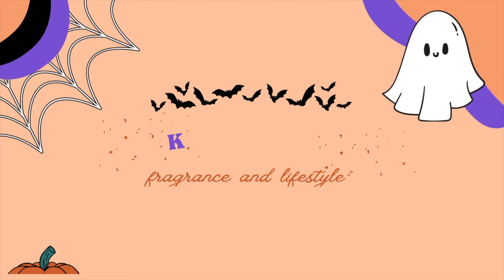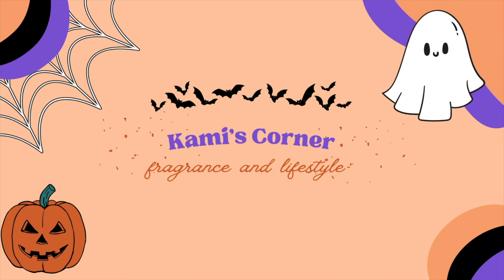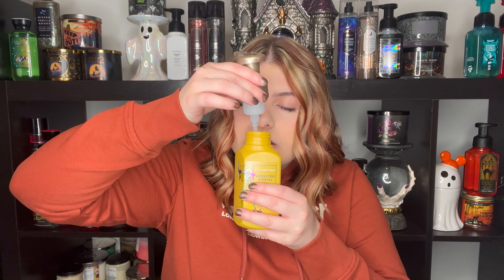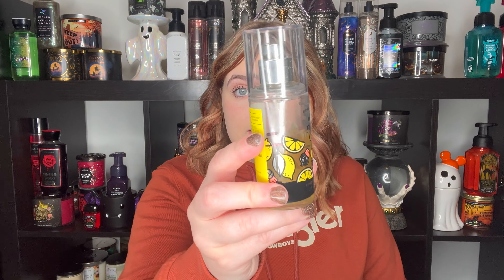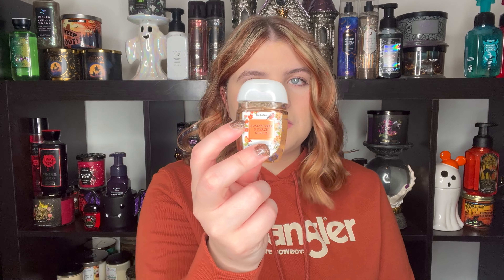Summer Project Use It Up 2024 Finale | Bath and Body Works Project Use It Up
Hello everyone! In today's video, I am sharing my project use it up finale!

Welcome to Kami's Corner, where the world of fragrance and candles comes alive! I’m Kami, and if you’re passionate about scents and the ambiance they create, you’ve found your new favorite spot. On this channel, you’ll discover in-depth reviews, exciting hauls, and honest opinions on the latest and greatest in fragrances and candles. Occasionally, I also do lifestyle content and vlogs. Whether you’re searching for the perfect candle to set the mood or the ideal fragrance to complete your collection, you’ll find all the tips, tricks, and recommendations you need right here.